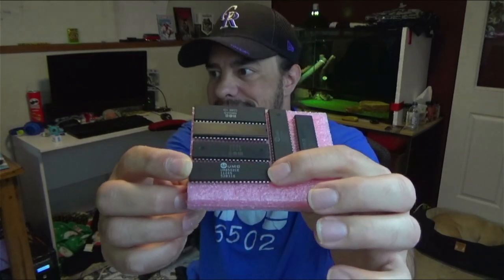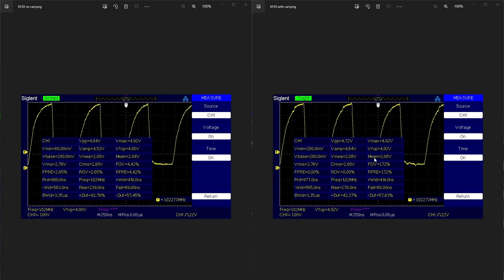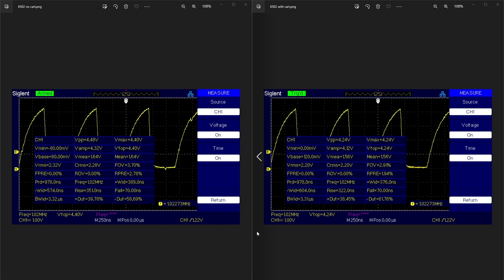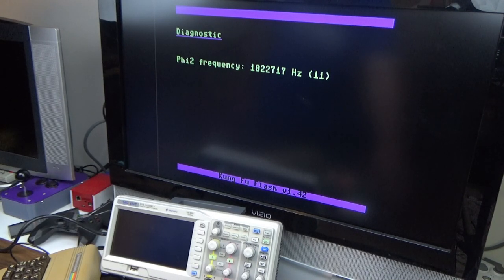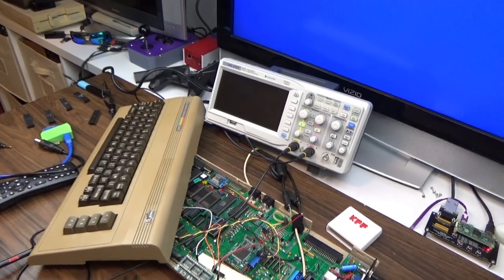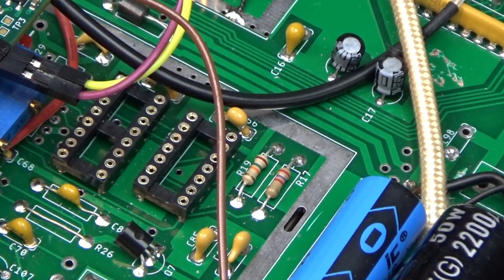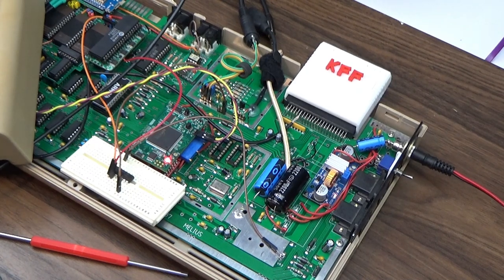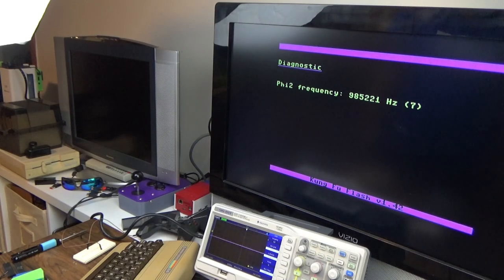Testing several 6502 processors in a C64. Complete with a mangled system clock! Bye Bye 6510!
Replacing a 6510 with a 6502 isn't a direct swap.  The adapter from Monotech Vintage PCs makes this possible, however, not all 6502 processors are created equally.  Timing is everything on the C64 bus and some cartridges like the Kung Fu Flash are very sensitive to timing tolerances.  There's clock issues with some versions of the 6502 processor that we'll need to overcome.  So come have a look at some hacky work arounds to make this system stable.

EDIT:  Based on some feedback, I'd like to add this disclaimer before you watch this video...

Also, while I believe this video to be informative, this video is in fact long and features some repetitive boring test cycles.  There's roughly a week's worth of work condensed down into ~50 minutes.  I am not forcing anyone to watch this video.  I make these videos for fun and to help me remember, because my memory is half shot.  If you are unwilling or unable to watch this video due to it's length, you have my sincere apologies and may I recommend you click on something that more meets your attention span requirements.